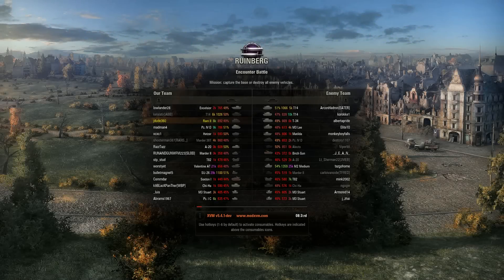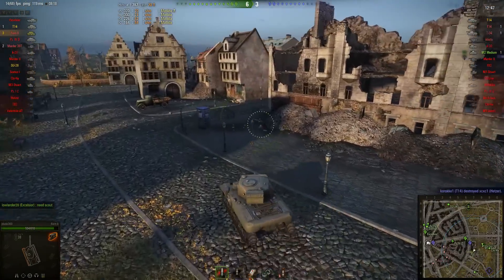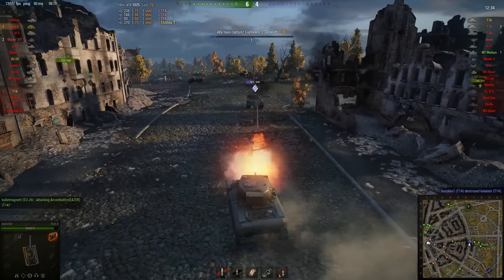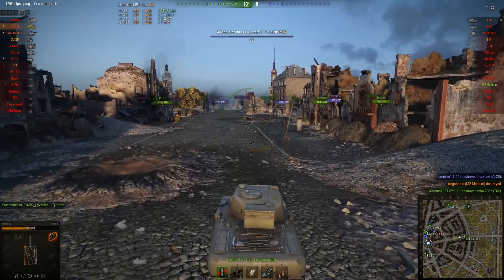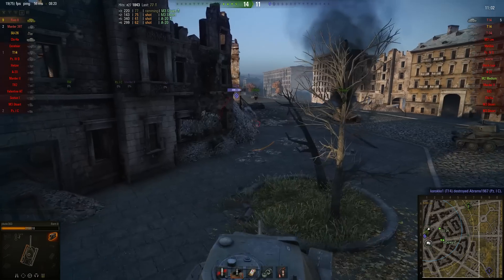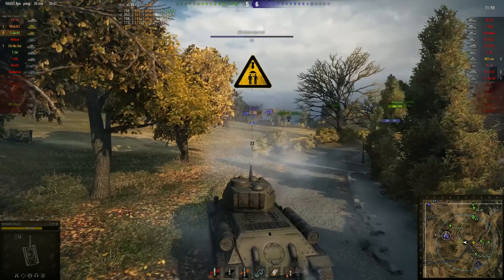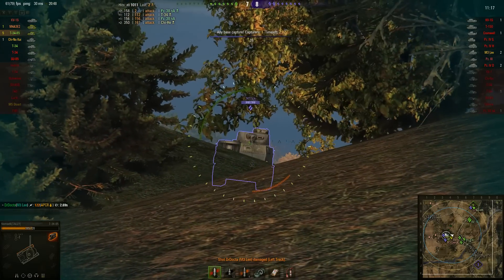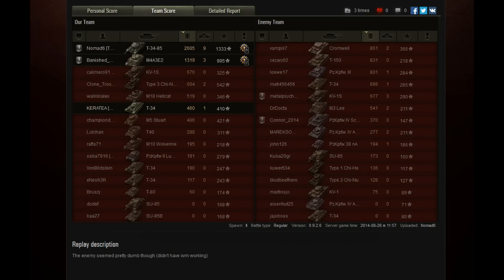World of Tanks - Mid Tier Rampage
So it turns out that a lot of you want to see some more of the tanks you actually play rather than the tanks you wish to have one day.   Okay, request approved.  Nothing higher than tier 6 in todays' video!  I can be a generous evil overlord from time to time.

Just don't push it!

If you have a War Thunder replay just send the .wrpl file to the same address.